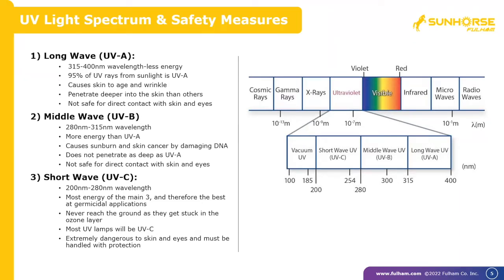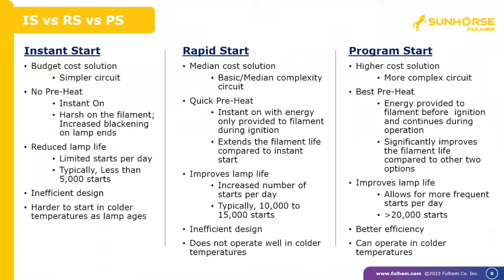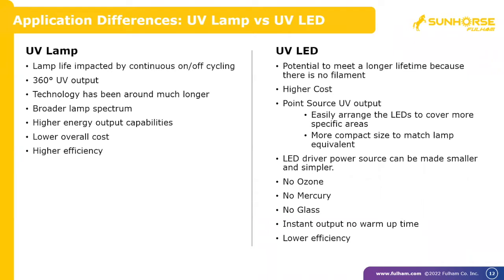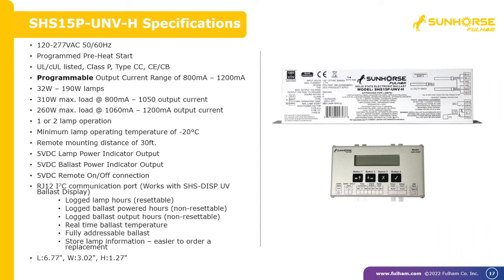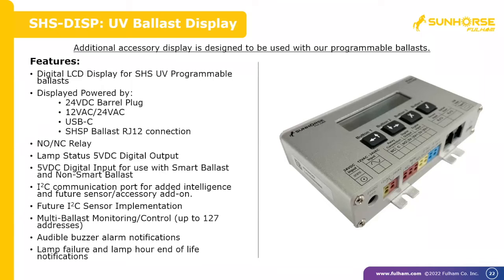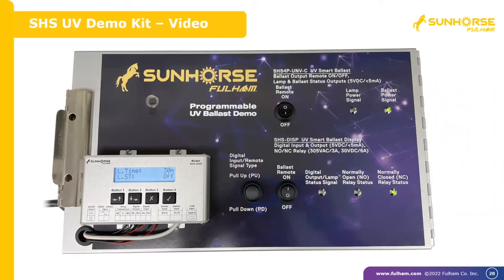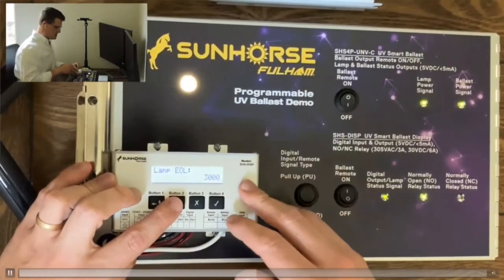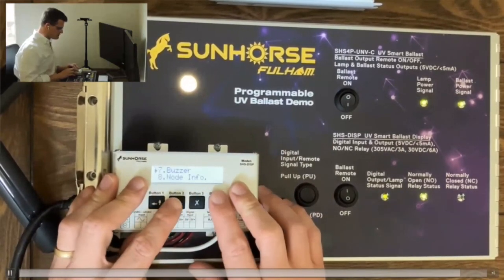Fulham UV Lighting Webinar (29 Sept 2022) w/ SunHorse Programmable UV Ballast Display Demonstration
Fulham UV Lighting Webinar (recorded 29 Sept 2022) w/ SunHorse Programmable UV Ballast Display Demonstration. For more information about Fulham's versatile Programmable UV Ballast line, contact your OEM Regional Sales Manager.